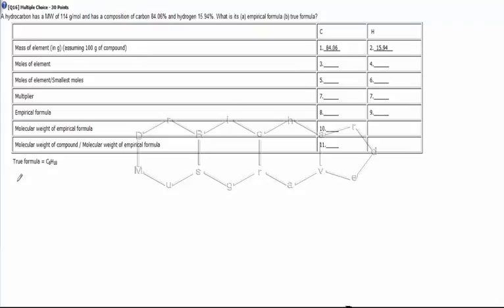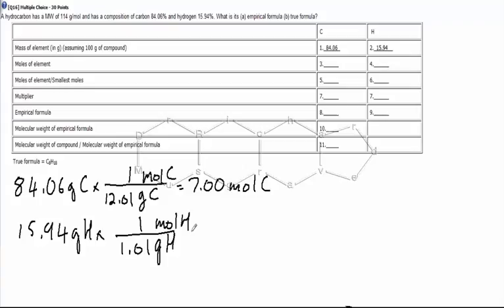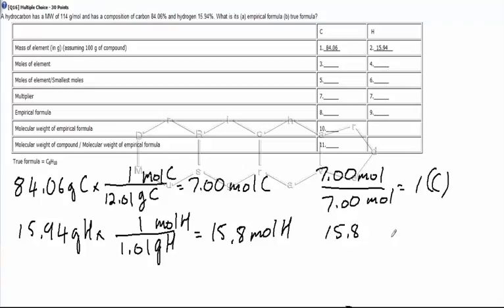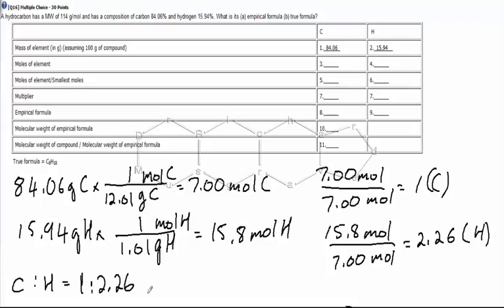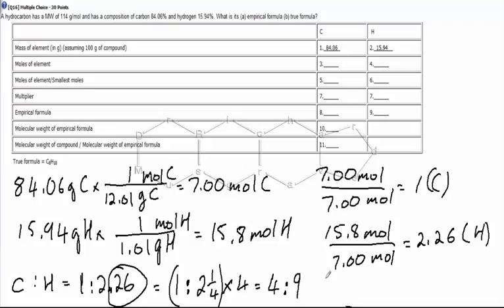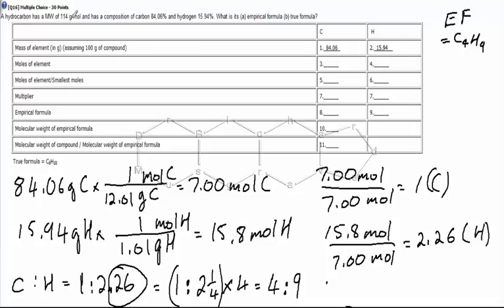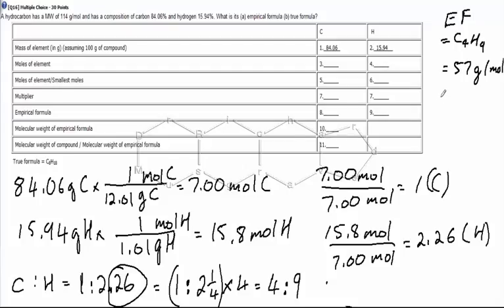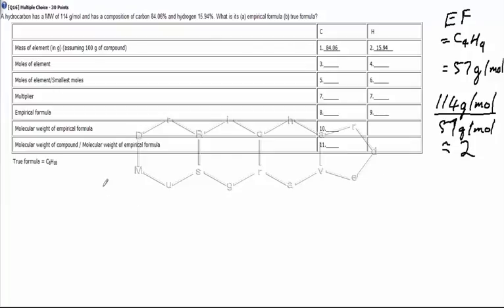Module 8 Question 16